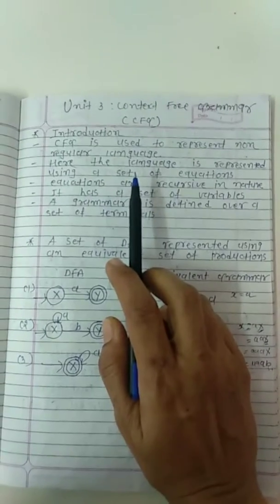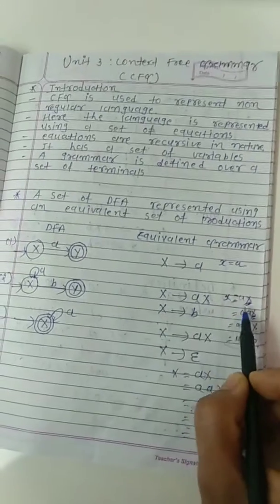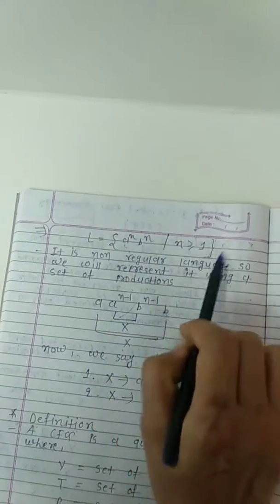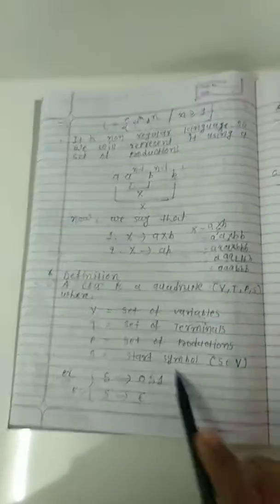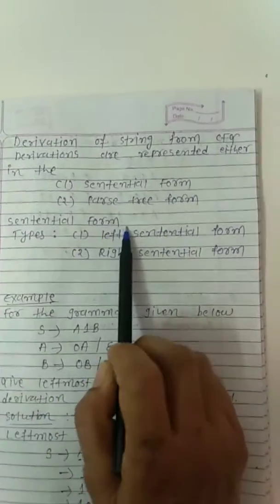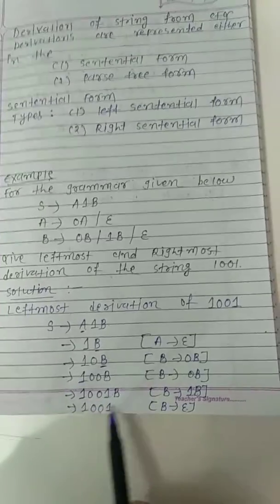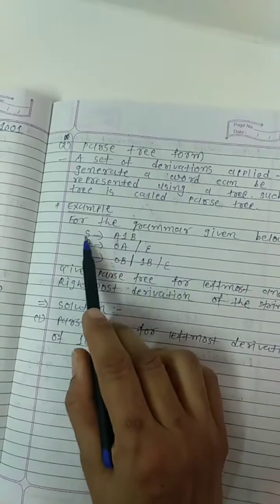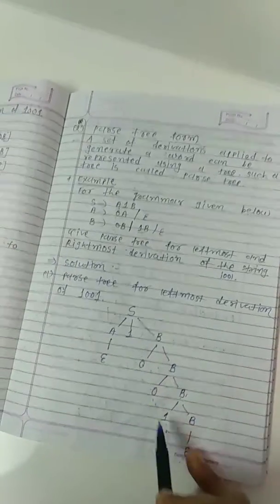Context free grammar - Lecture : 1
Introduction and derivation of string